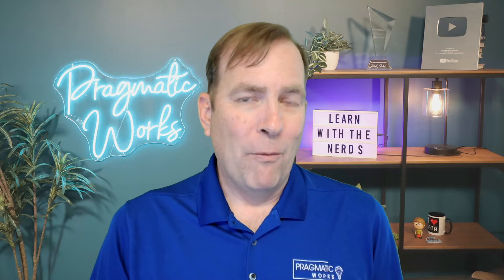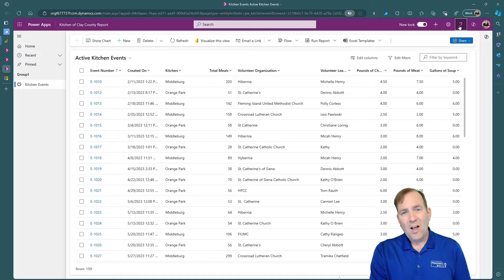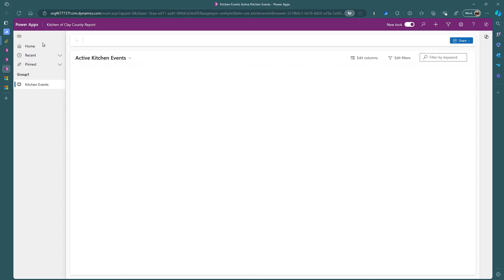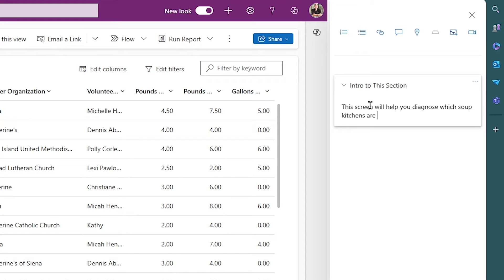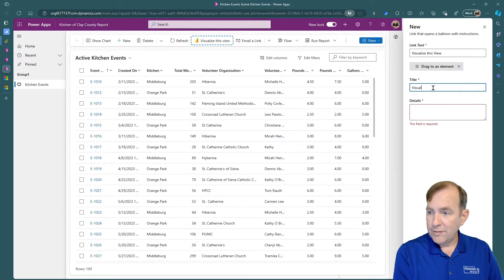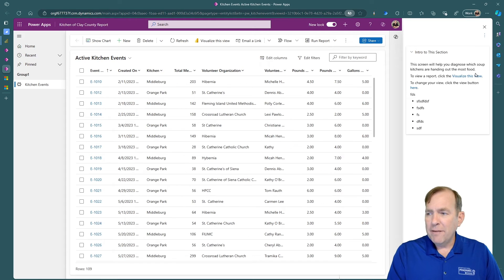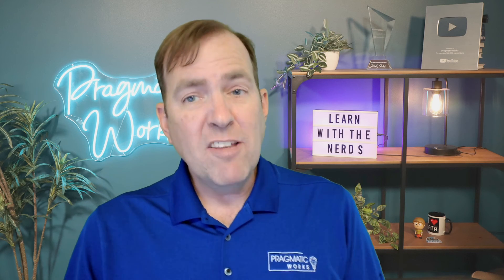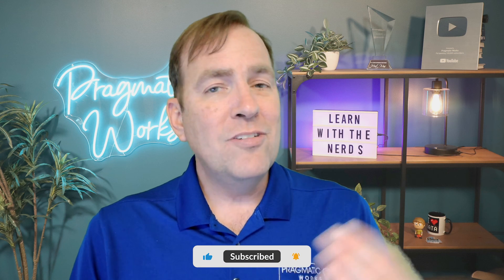Creating Custom Help Pages and Panels for Model Driven Apps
In this video, we explore how to create custom help pages and panels for Model-Driven Power Apps. We'll cover the steps to create a custom help page with relevant information and how to add it to the app's navigation. We'll also demonstrate how to create custom panels with targeted information and how to add them to the app's form.

00:00 Intro to Custom Help Sections
01:22 Enabling Custom Help Feature
02:23 Customizing Help Content
03:32 Adding Balloons and Coach Marks
05:08 Enhancing Help Sections with Multimedia
06:30 Solution Integration and Limitations